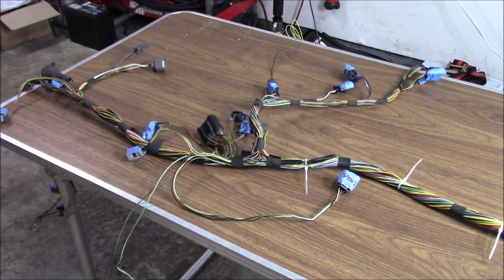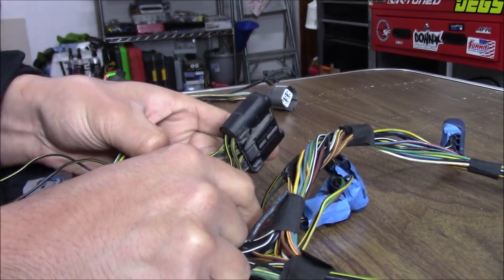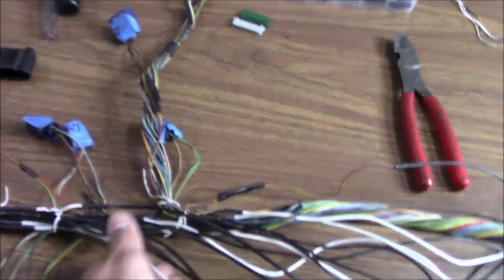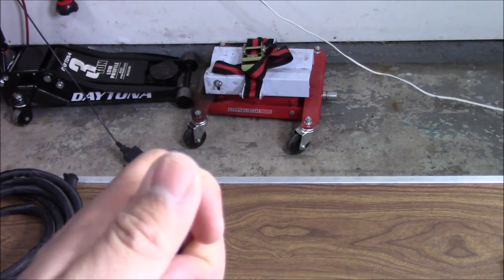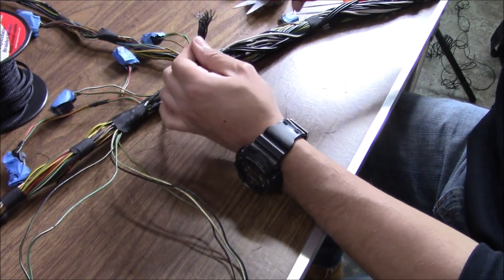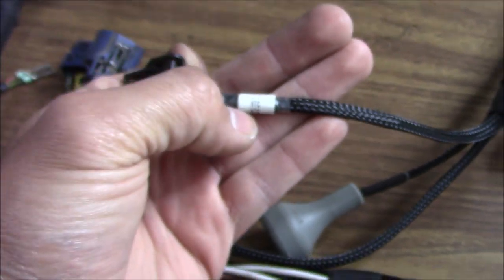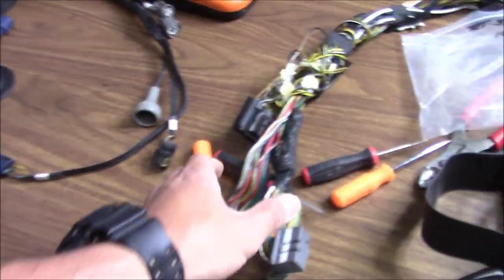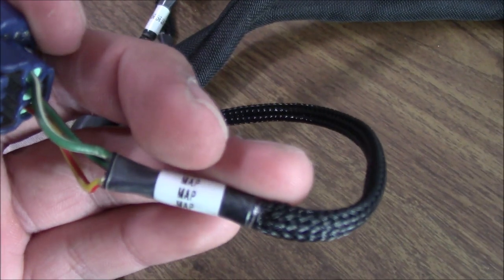K20A2 Engine Harness Wire Tuck Guide PT.2!!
finally finished carters engine harness! Just keep in mind the hardest part about doing all this is having patience! You guys can do this and have the same results, if not better! Just take your time and take lots of pictures